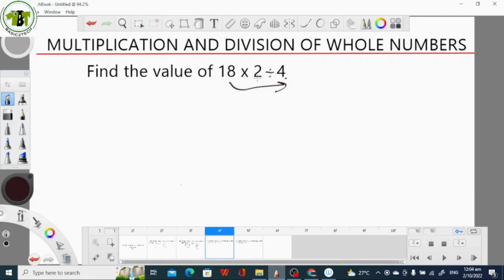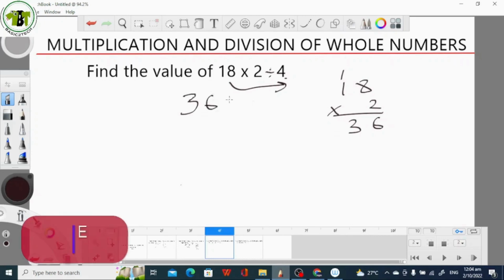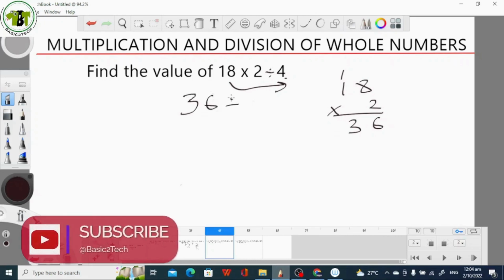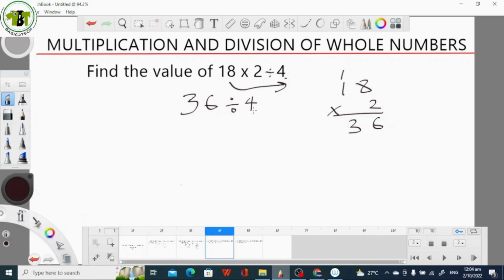Basic Math 1-3